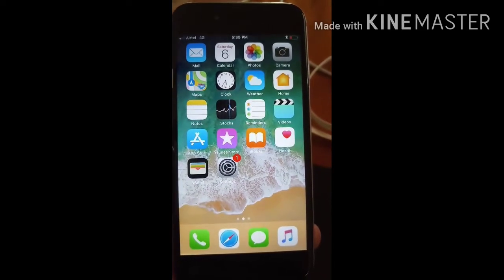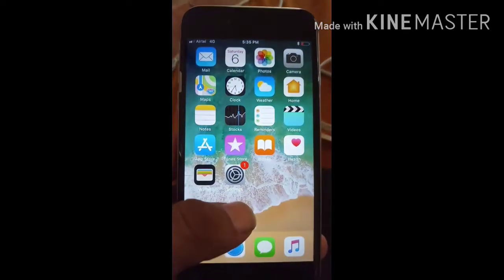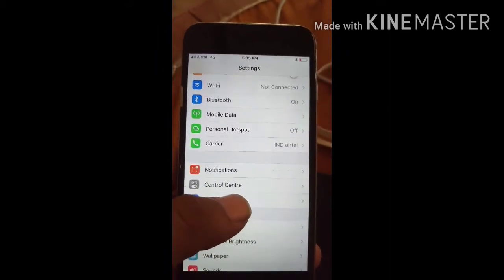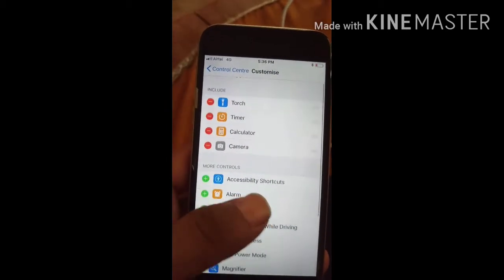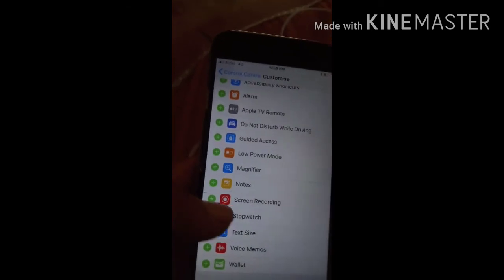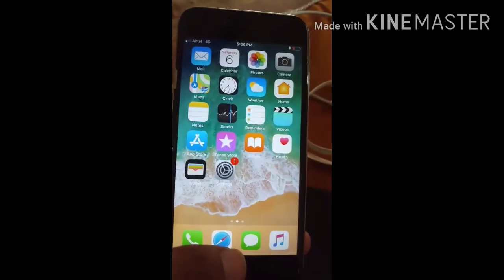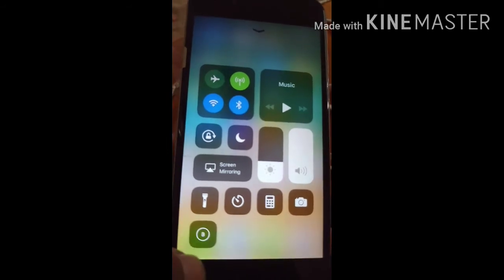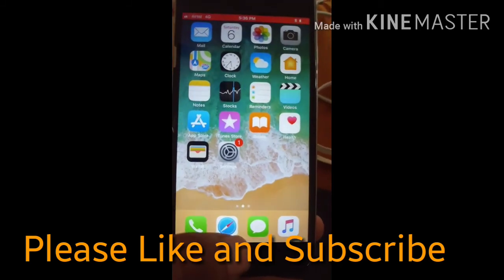How to Enable Screen Recorder in iPhone or iPad 2020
How to record screen in iPhone or iPad. Hi friends, in this video, we'll know the trick to enable screen recording in iPhone or iPad. As you know, Apple has given in built feature in all its device to record screen, so you don't need to use third party app. The only thing you need to do is enable screen recording function and fetch it in the control center. So this video is all about iPhone screen recording.
Thanks